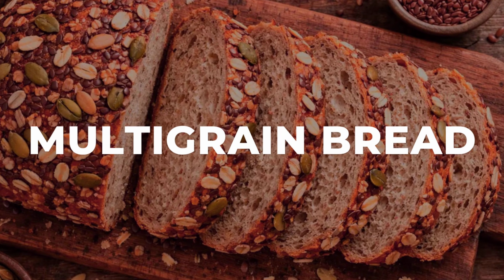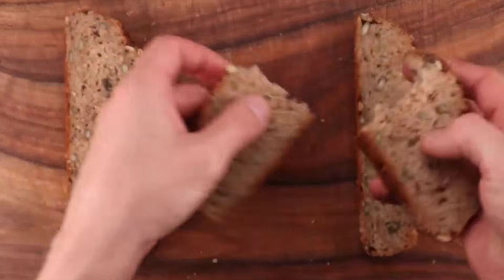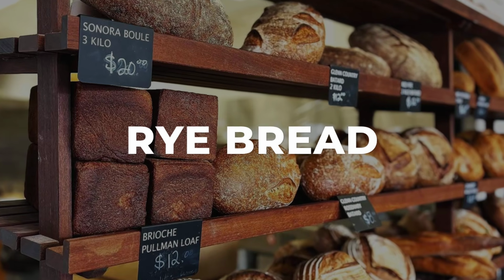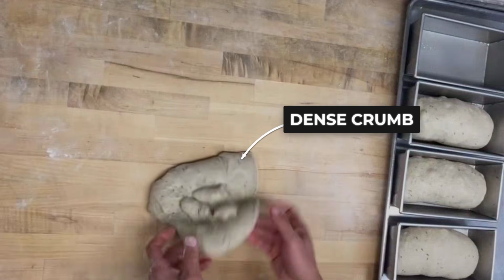Every Bread Explained in 10 Minutes 🍞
In this video, we break down the most important bread types, from sourdough and baguette to brioche, bagels, rye, naan, tortillas, and more. You’ll learn how small differences in flour, hydration, fermentation, and fat content turn similar ingredients—flour, water, salt, and yeast—into completely different textures and structures.

We explain what separates lean doughs from enriched breads, why high hydration creates open crumb, how boiling changes bagels, why rye behaves differently from wheat, and how steam, gluten, and starch gelatinization shape everything from pita pockets to soft sandwich loaves. This isn’t about recipes—it’s about understanding how bread works and why each type feels and tastes different.

Our channel focuses on food & drinks, exploring flavors, ingredients, and the stories behind what we eat.

Breads we feature in this video:
Sourdough
Baguette
Ciabatta
Focaccia
Brioche
Milk bread
Bagels
Pretzels
English muffins
White sandwich bread
Whole wheat bread
Multigrain bread
Rye bread
Parker House rolls
Challah
Naan
Pita
Flour tortillas
Cornbread